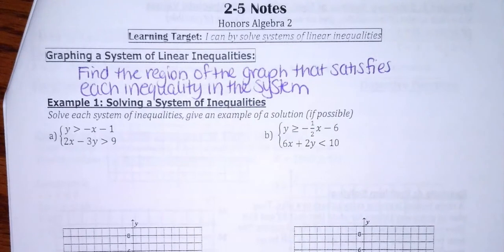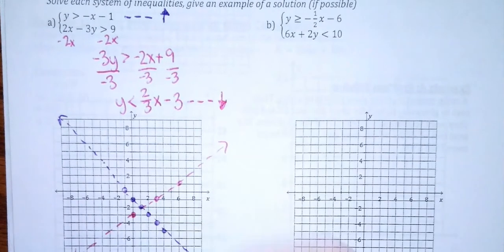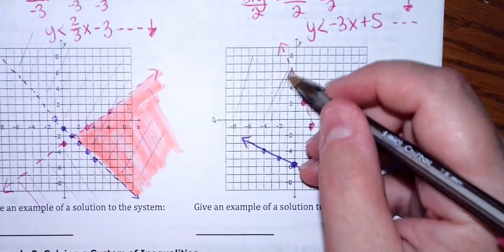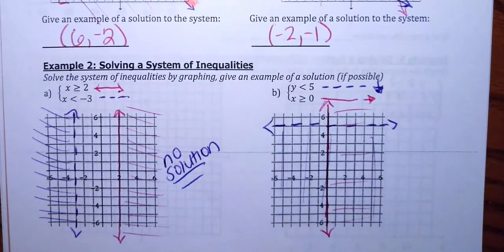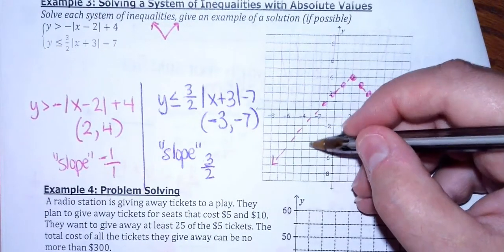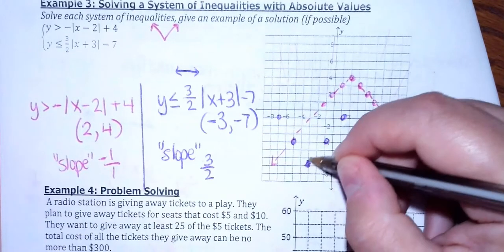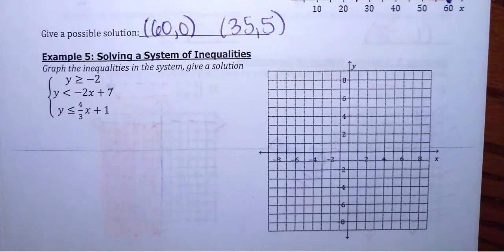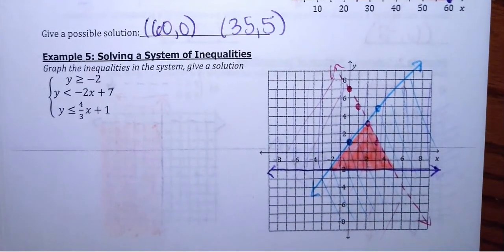HA2 2-5 Notes Video 2022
solve systems of inequalities